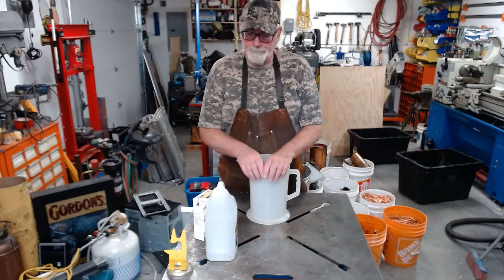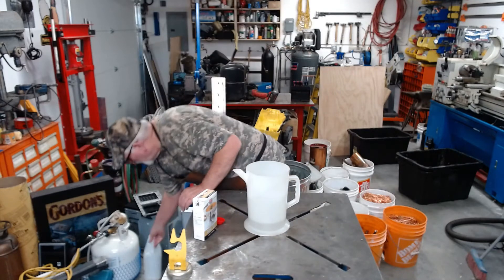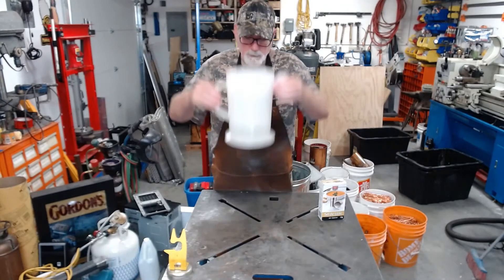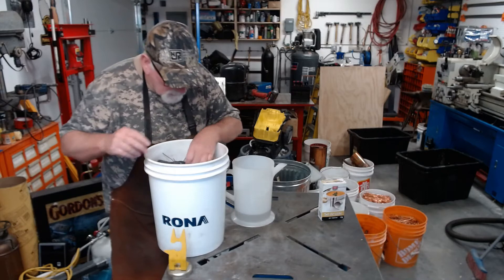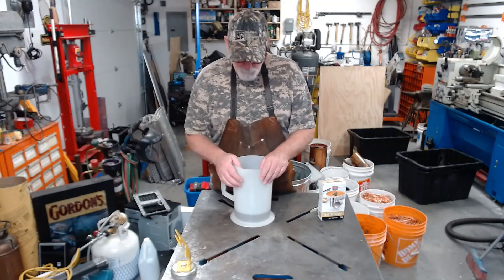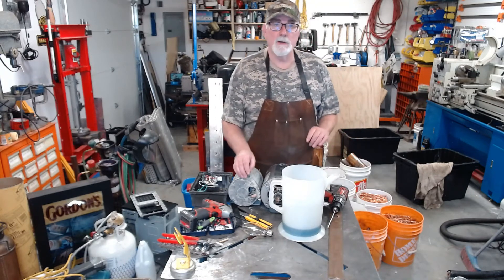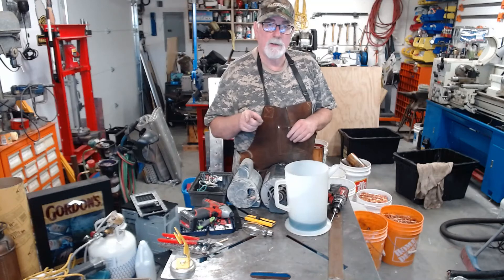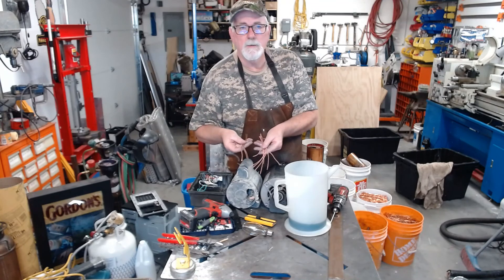CLEANING COPPER WITH VINEGAR & SALT (SCIENCE !)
Well the results of trying to clean some burnt copper wire with Vinegar and Salt are in.